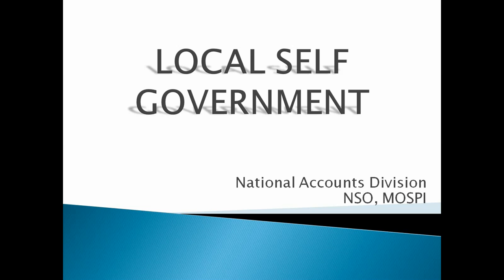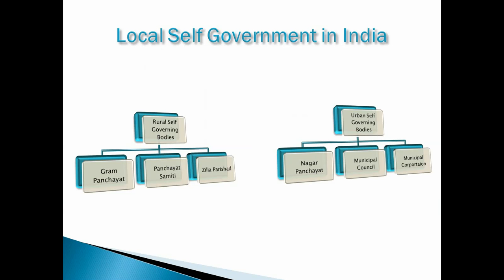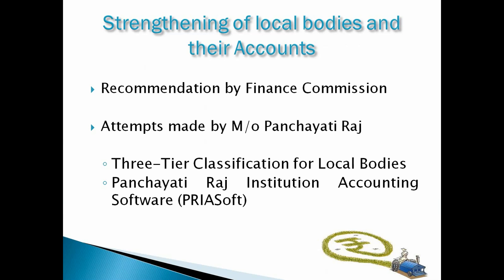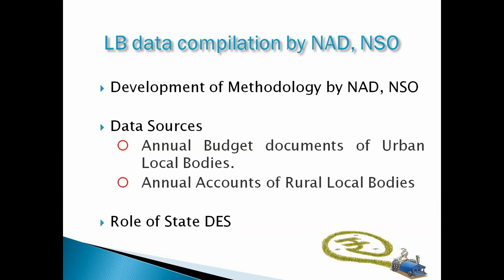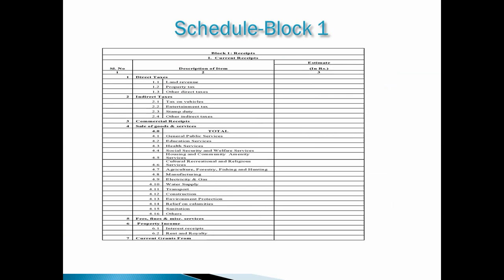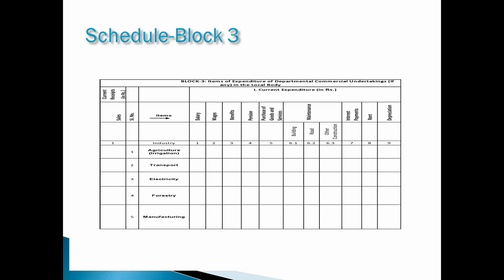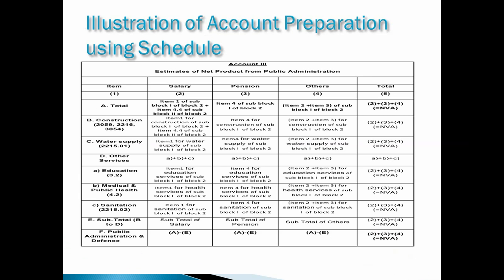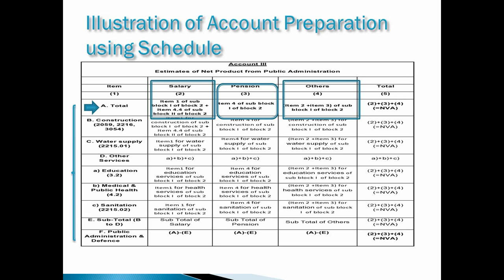General Government Analysis of Accounts of Local Bodies